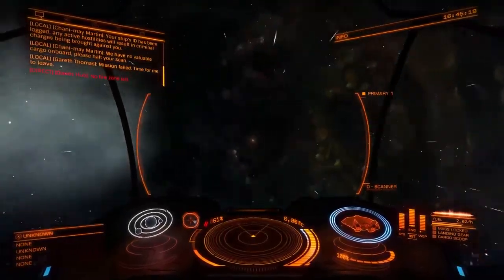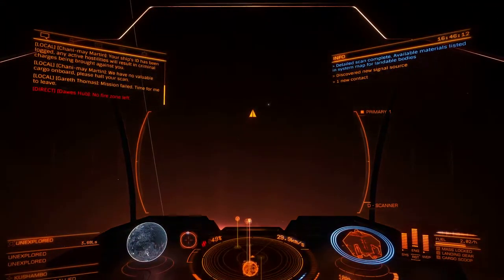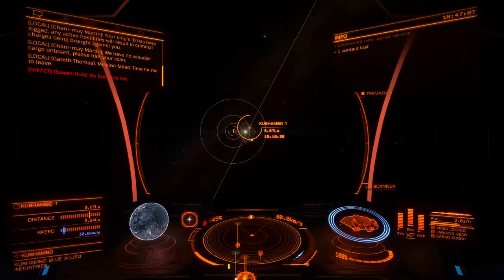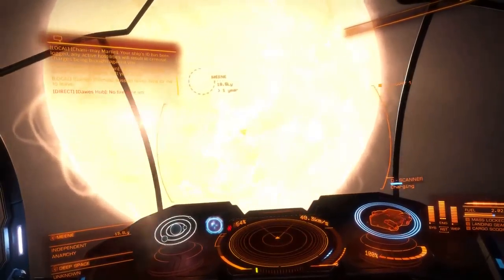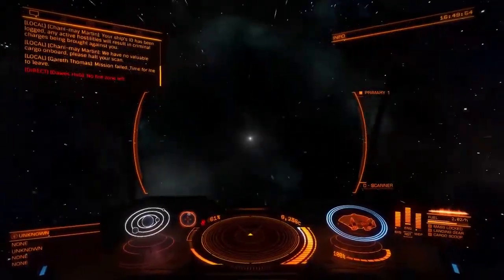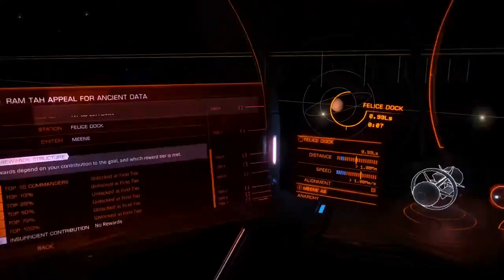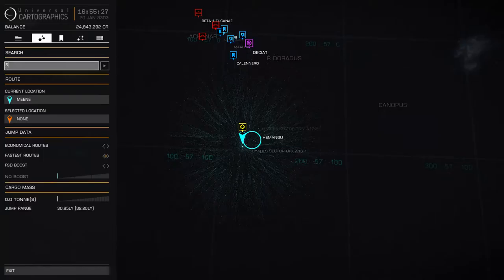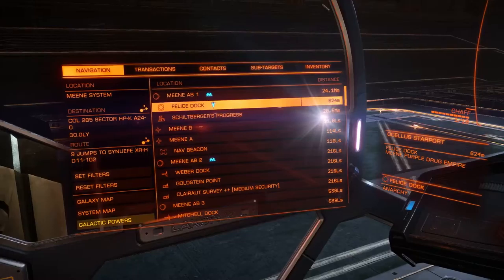Elite Dangerous Ancient Ruins - Missions (1 of 3)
The Aliens are coming! So it is known and the Elite Community are going nutzoid for it.

Huge Mission Payouts are available for scanning the Ancient Ruins as offered by Ram Tah in Felice Dock, Meene.

Switching in to the Asp, I head out to grab the missions and prepare for the trip to the Ancient Ruins...